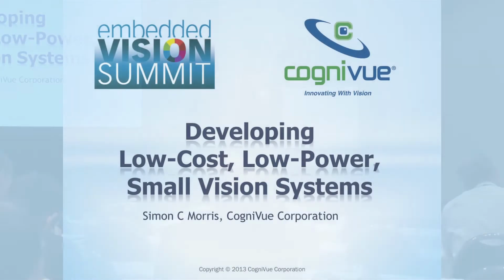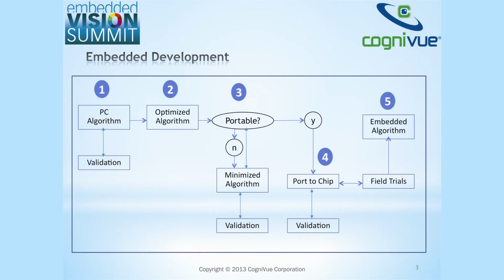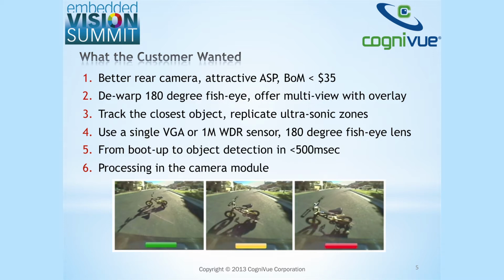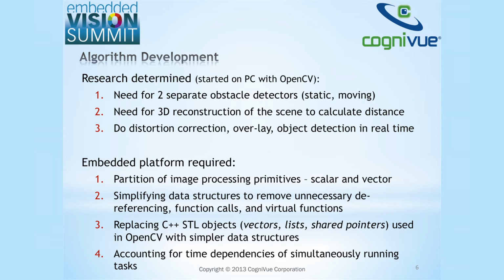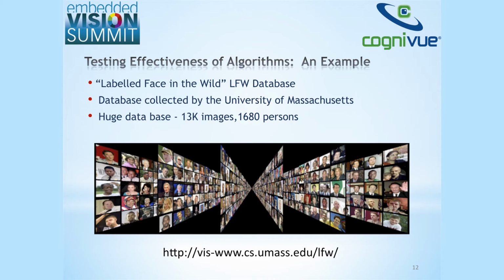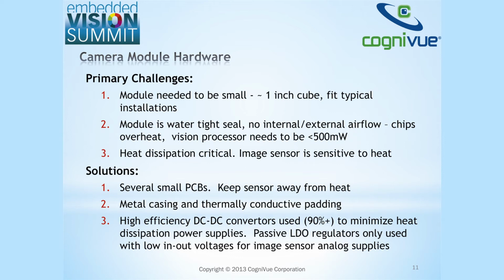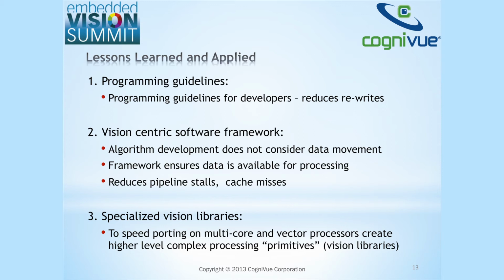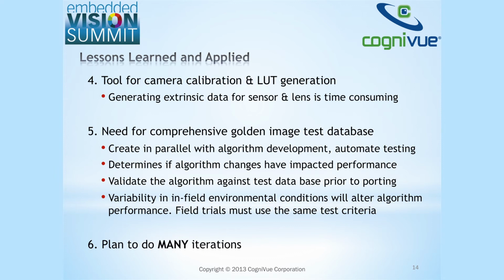April 2013 Embedded Vision Summit Technical Presentation: CogniVue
Simon Morris, CEO of CogniVue, presents the "Developing Low-Cost, Low-Power, Small Vision Systems" tutorial within the "Embedded Vision Applications" technical session at the April 2013 Embedded Vision Summit.